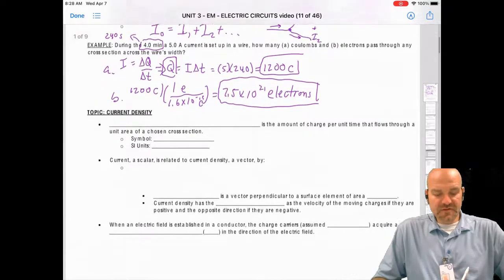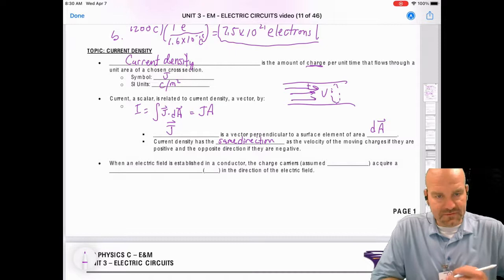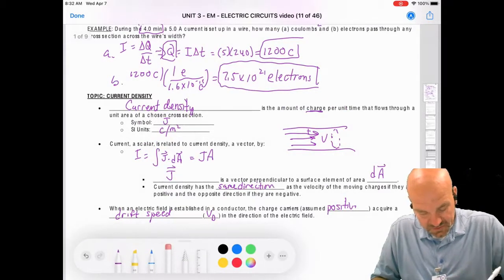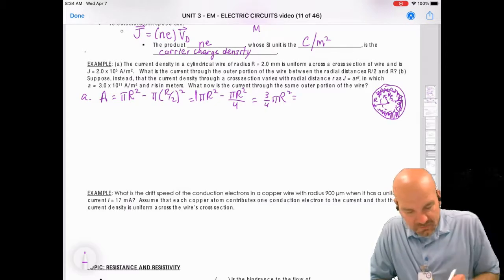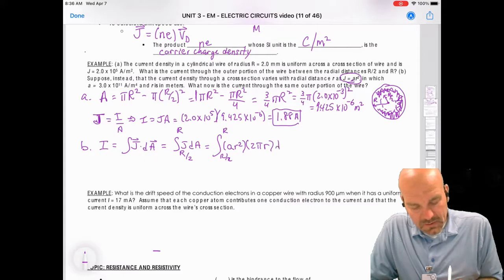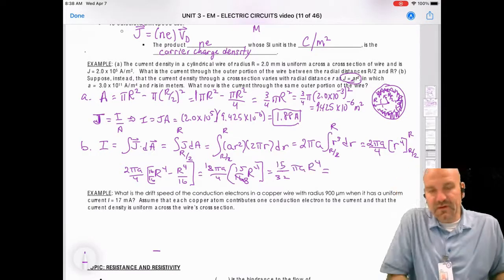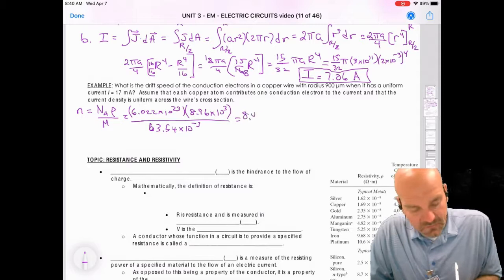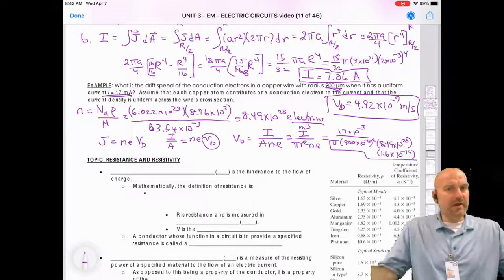AP Physics C E&M - Unit 3 - Current Density